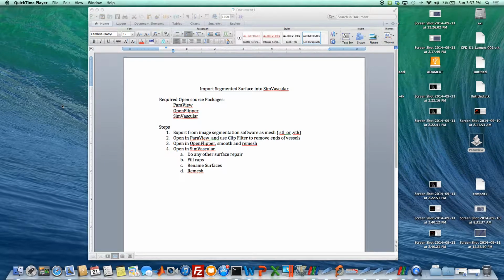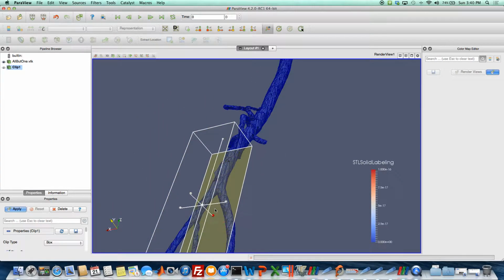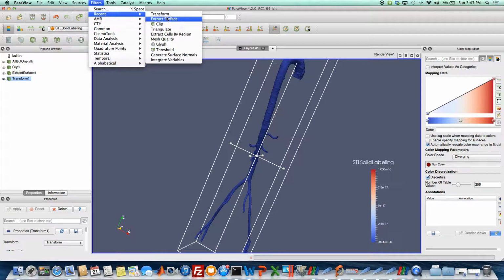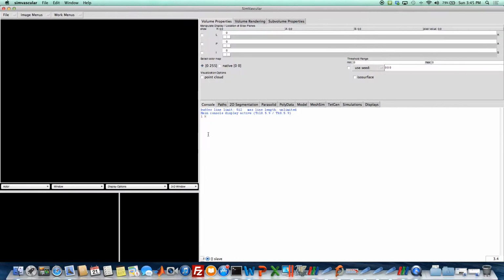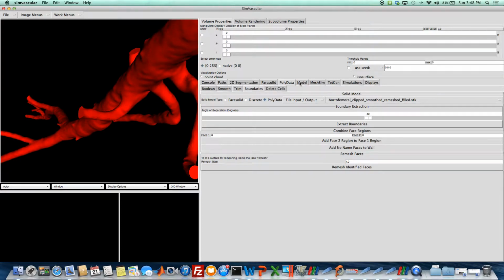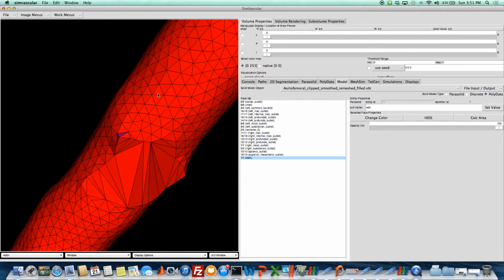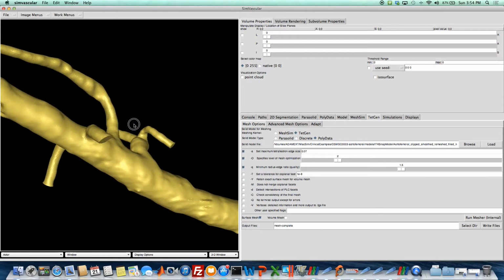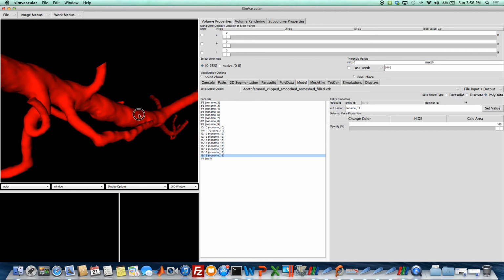Import Segmented Surface from ITK Snap into SimVascular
This is a tutorial outlining the steps to take a model segmented in another image segmentation software package into SimVascular.